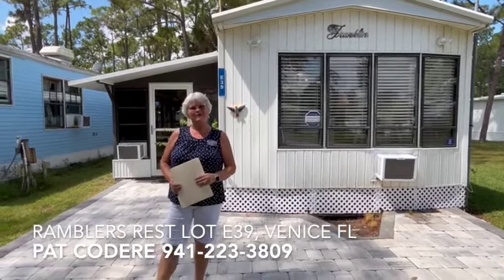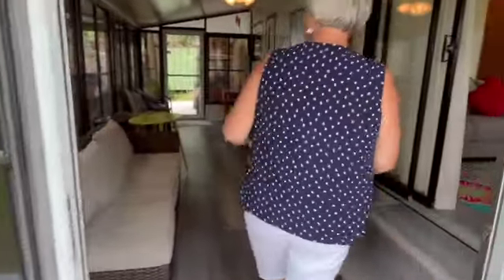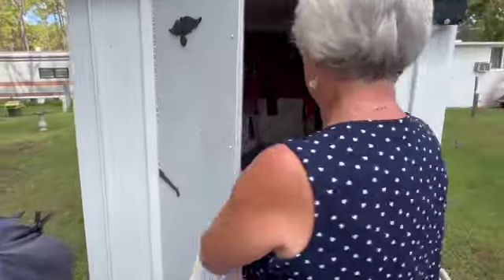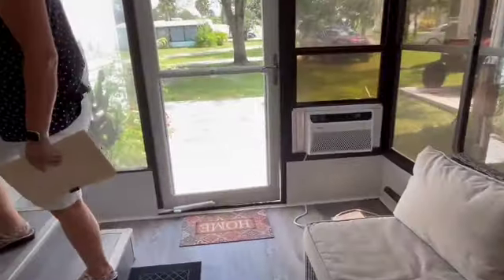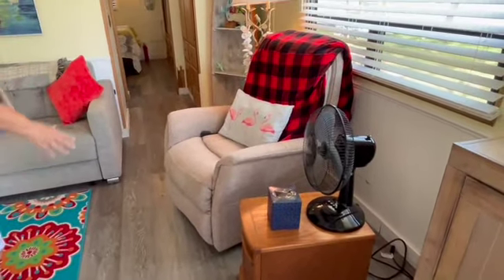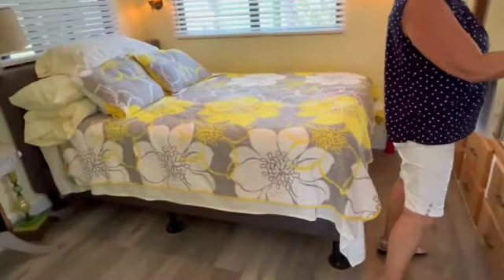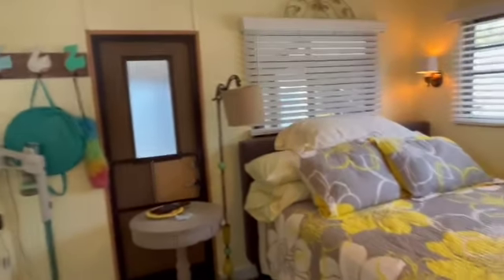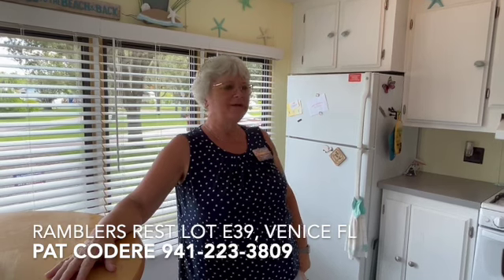1300 N River Rd Lot E39 (Rambler's Rest)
Turnkey 1/1 home w/ year round lanai